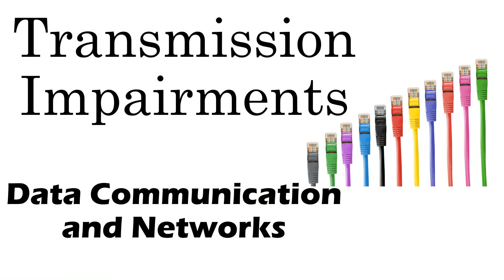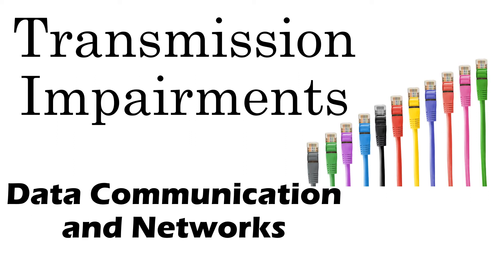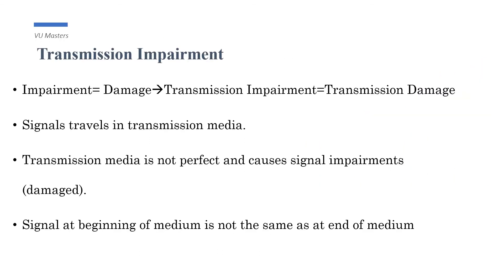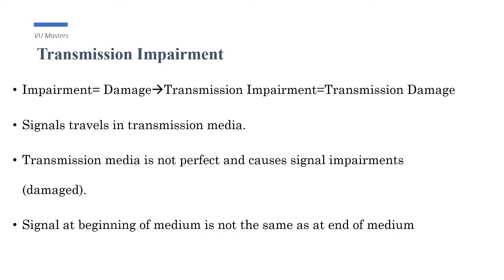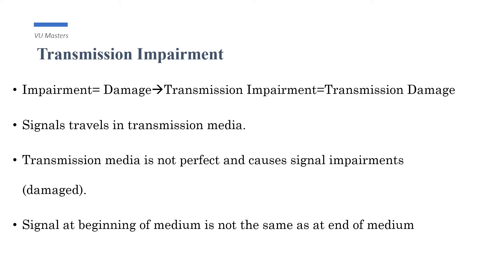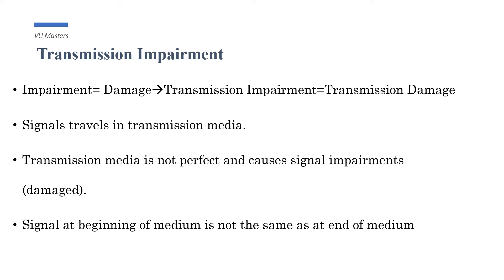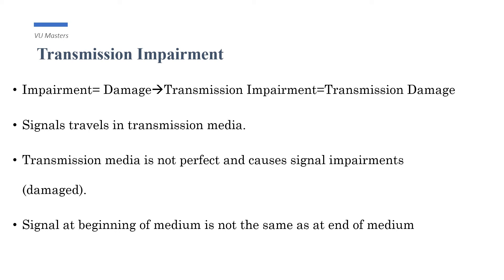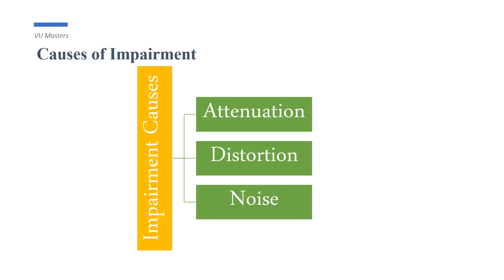Transmission Impairment | Data Communication | Lecture 38 | Urdu | Hindi | Home School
Transmission Impairment
Impairment= Damage hence
Transmission Impairment=Transmission Damage
Signals travels in transmission media.
Transmission media is not perfect and causes signal impairments (damaged).
Signal at beginning of medium is not the same as at end of medium